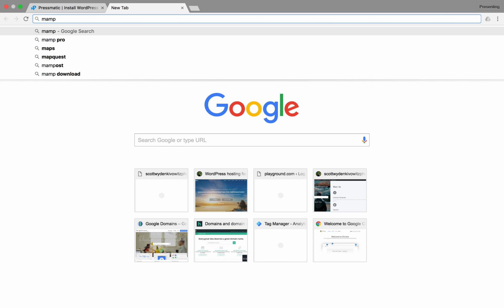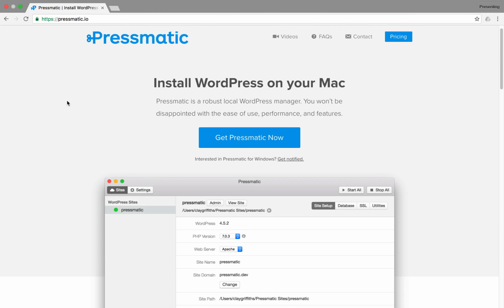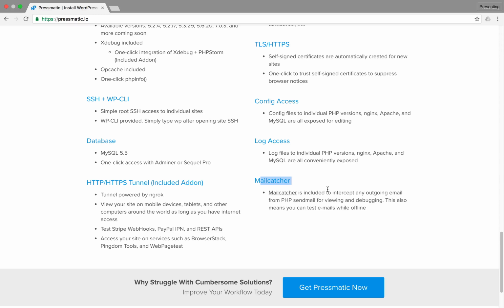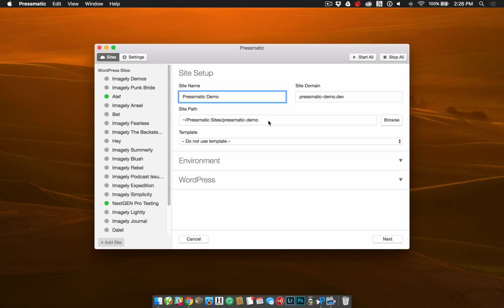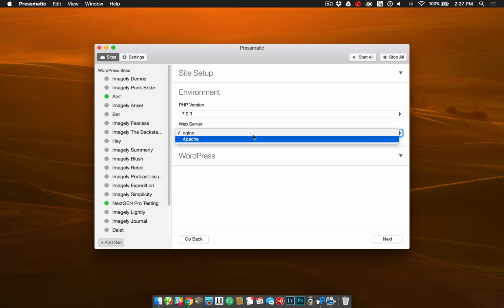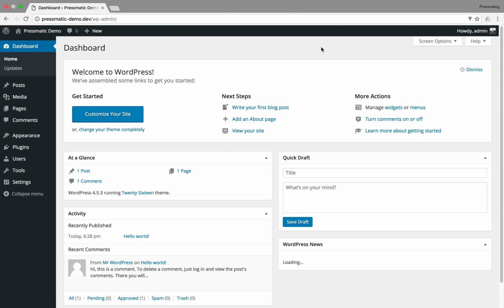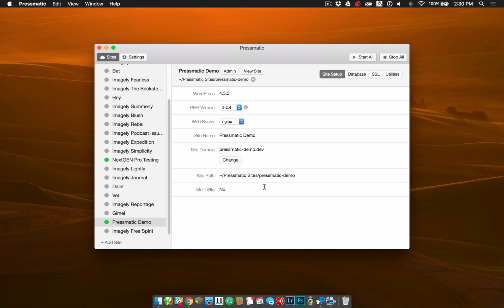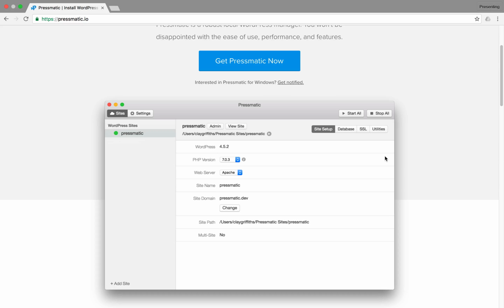How To Test Site Changes Locally w/ Pressmatic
One of the things we hear photographers say that scares them from WordPress is updates. Some photographers think every WordPress, theme or plugin update will break their site.

That's where staging sites and local instances come in handy. If your host does not offer staging sites, then try using a local site instead.